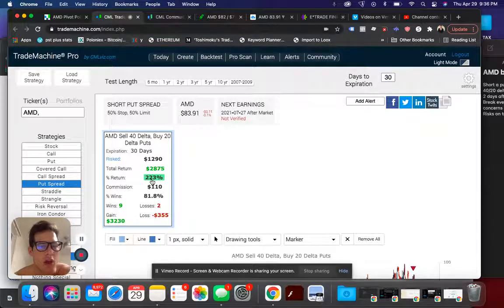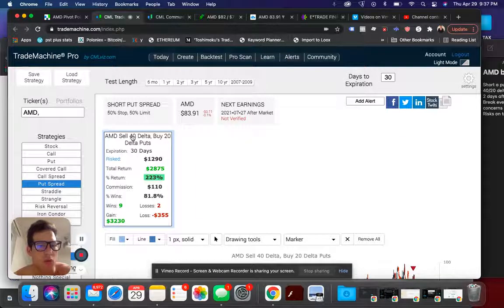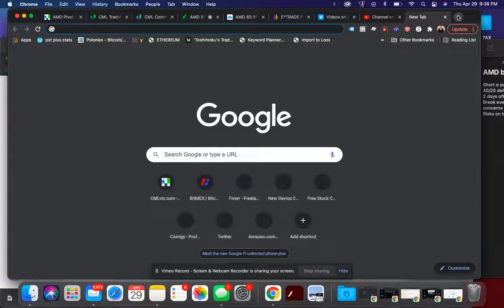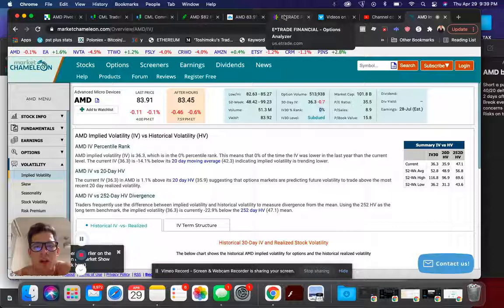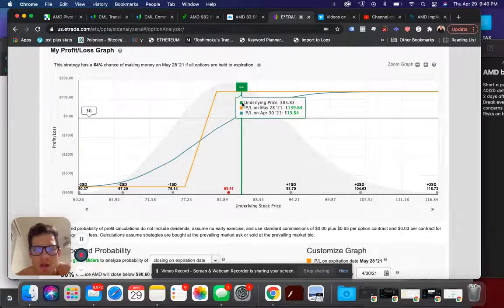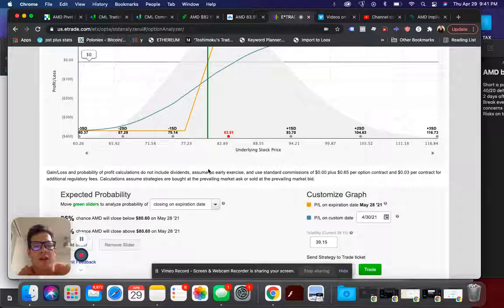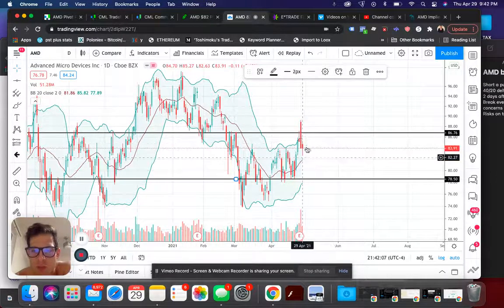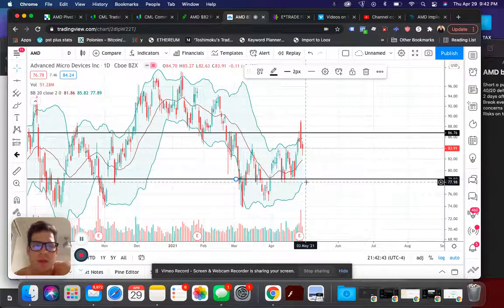AMD Bull Put Spreads Post Earnings Trade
Today we're sell a put spread in AMD.  We chose to sell the 40 delta and buy the 20 delta strikes based on historical back testing.